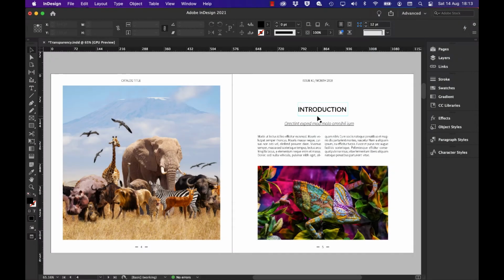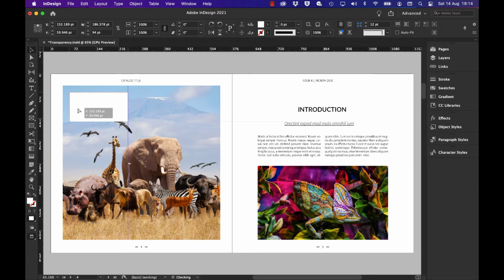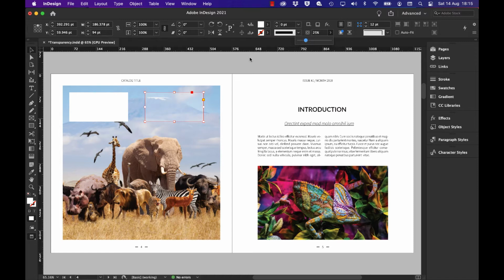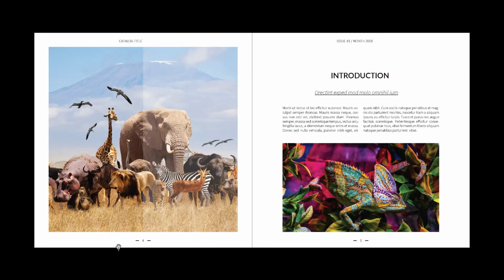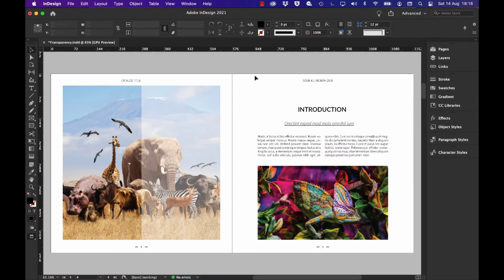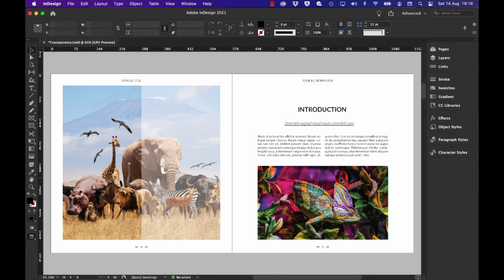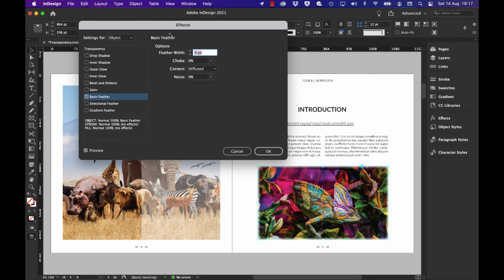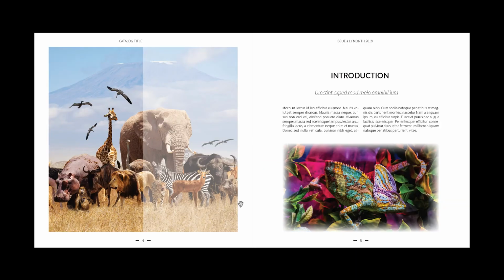How do I work with transparency in InDesign?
Delivered by our Adobe training team, this InDesign video tutorial walks you through how to use transparency within your InDesign documents.

For those looking to learn more about InDesign, we have a range of Adobe authorised training courses available